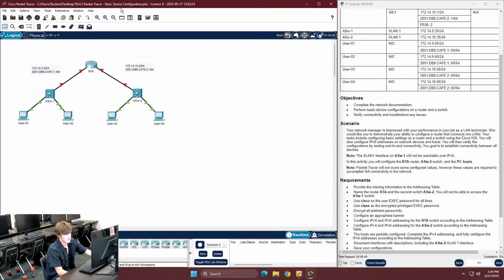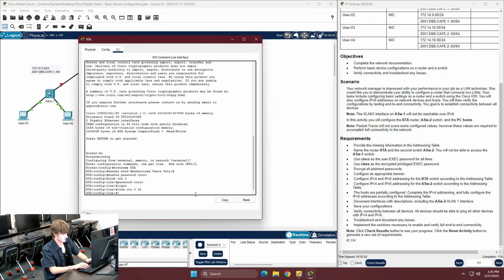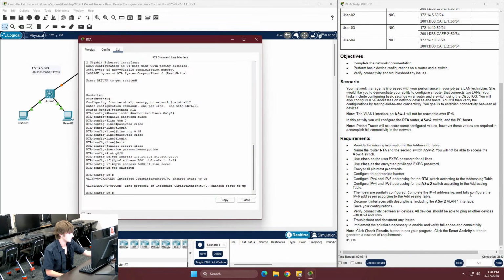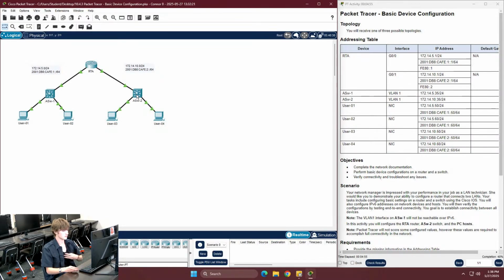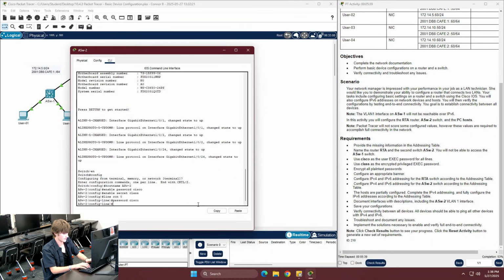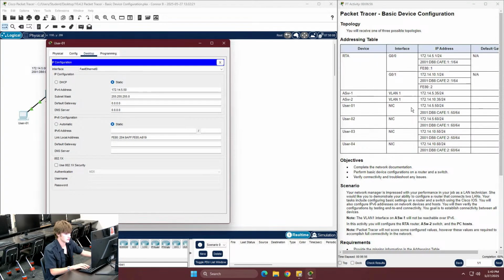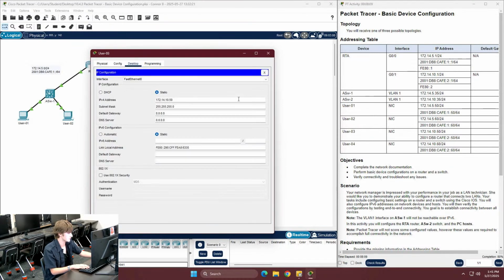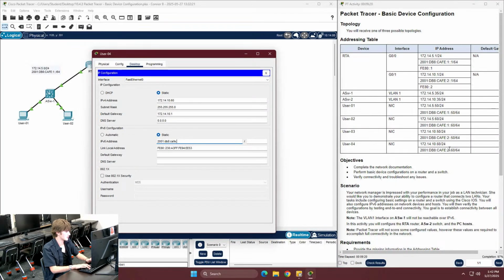CCNA 1 Live Stream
Connor Brooks; PT 10.4.3